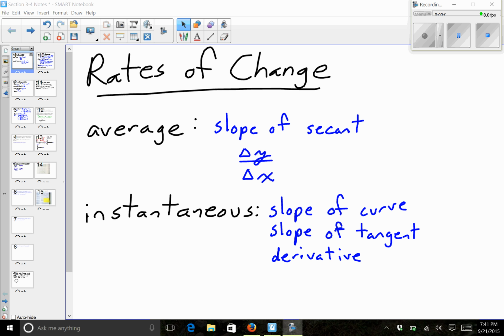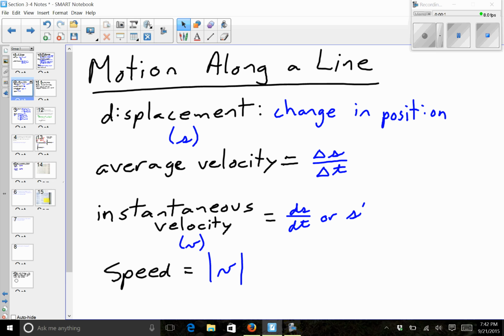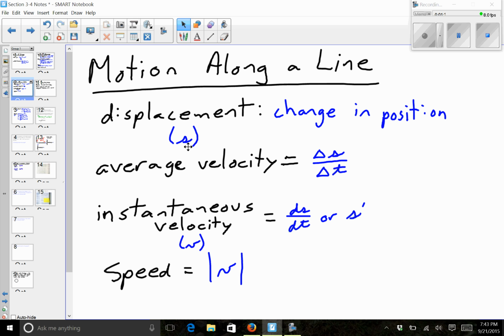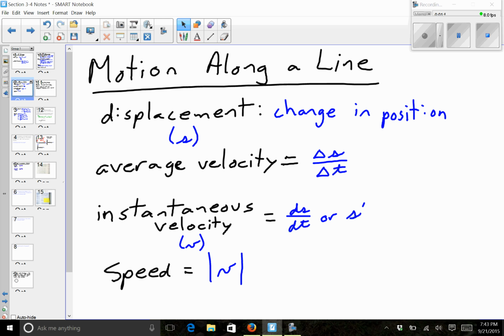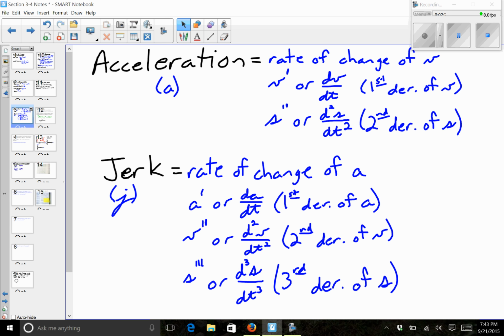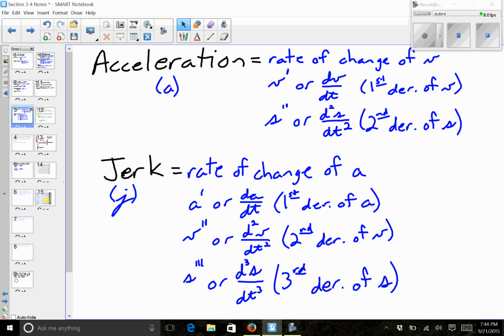Motion Along a Line Terminology